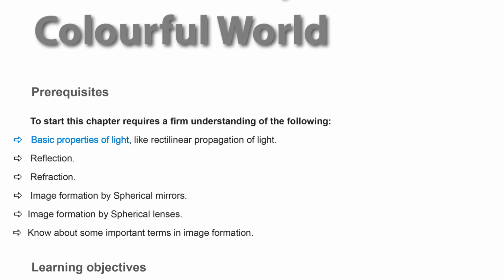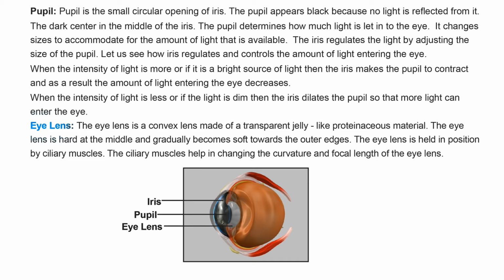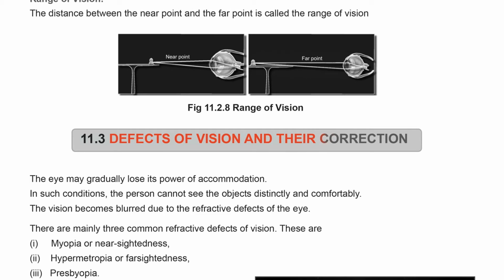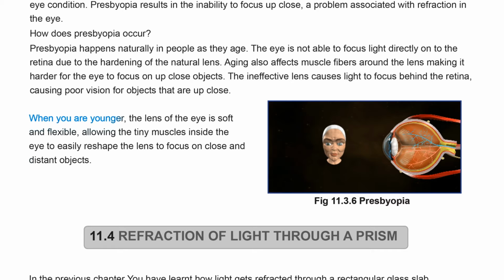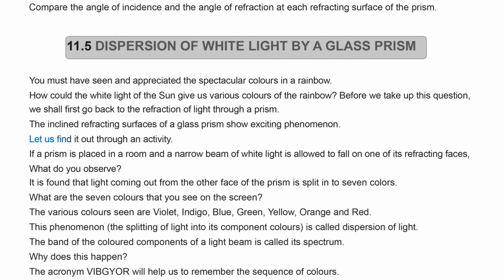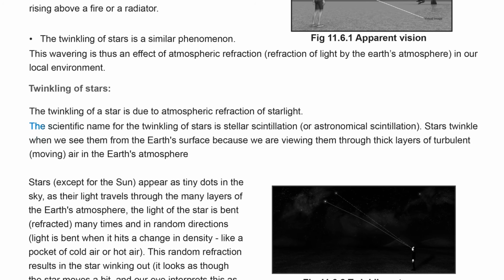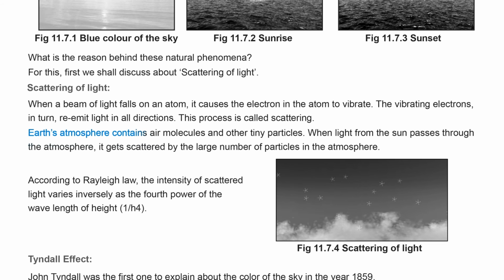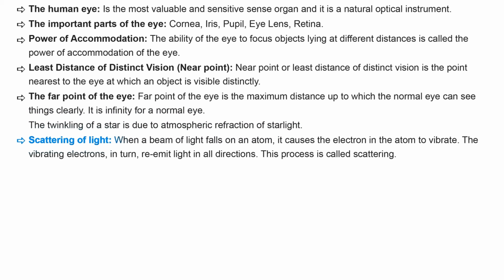THE HUMAN EYE AND THE COLOURFUL WORLD E-Book Video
7 Active Technology Solutions Pvt.Ltd. is an educational 3D digital content provider for K-12. We also customise the content as per your requirement for companies platform providers colleges etc . 7 Active driving force "The Joy of Happy Learning" -- is what makes difference from other digital content providers. We consider Student needs, Lecturer needs and College needs in designing the 3D & 2D Animated Video Lectures. We are carrying a huge 3D Digital Library ready to use.